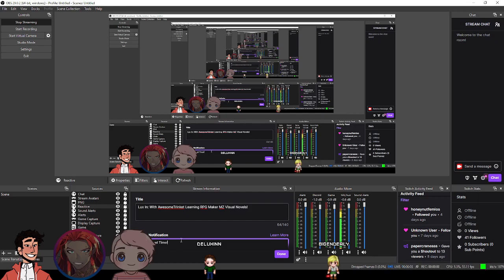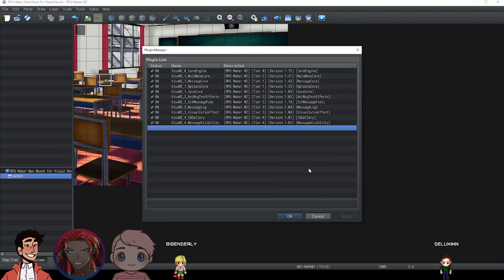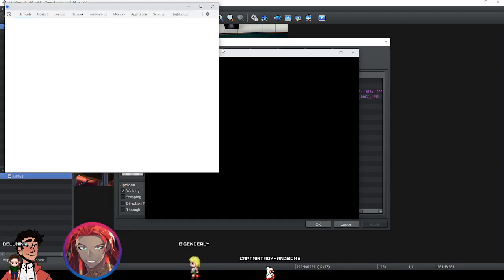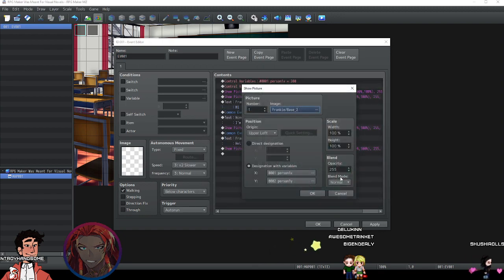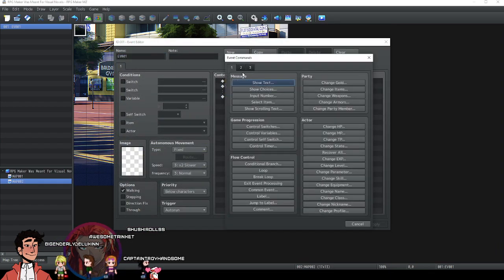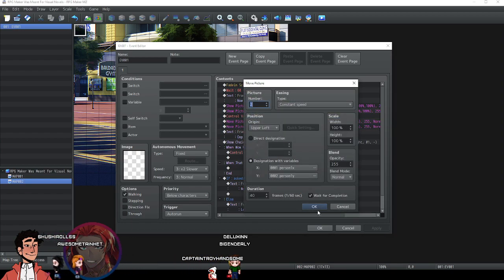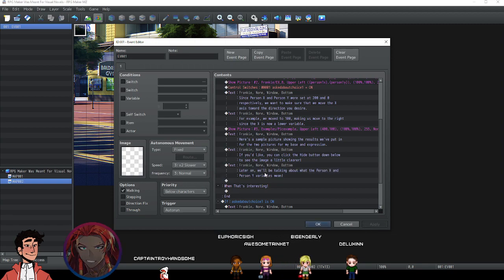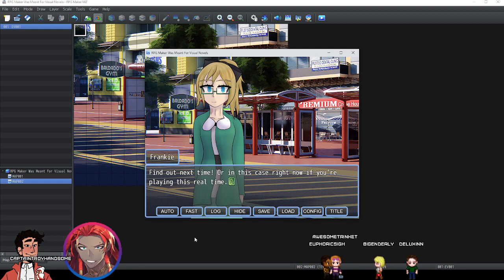Lux In: With AwesomeTrinket Learning RPG Maker MZ Visual Novels!